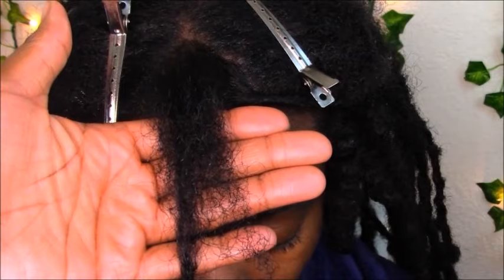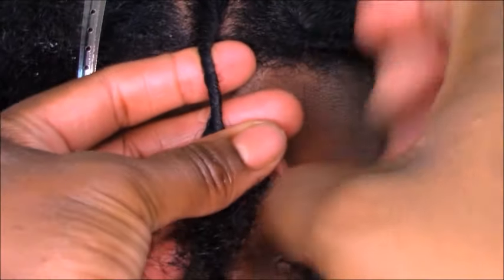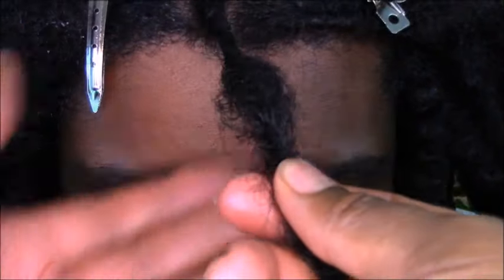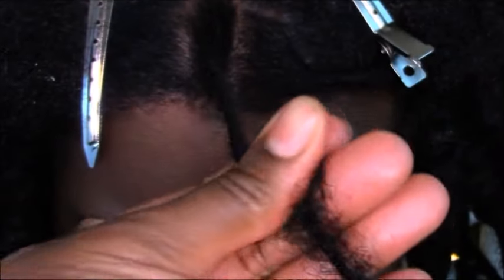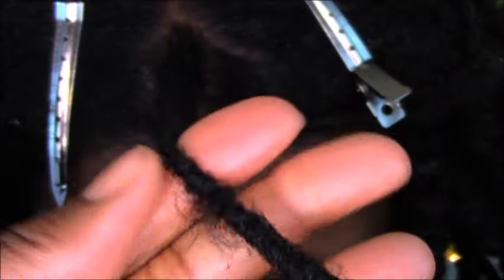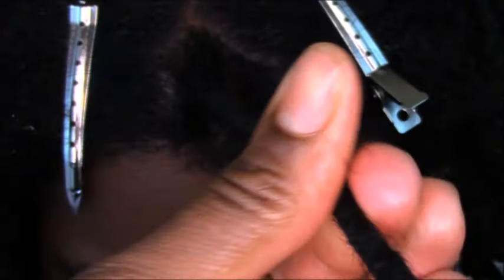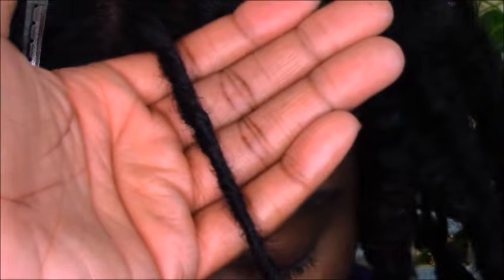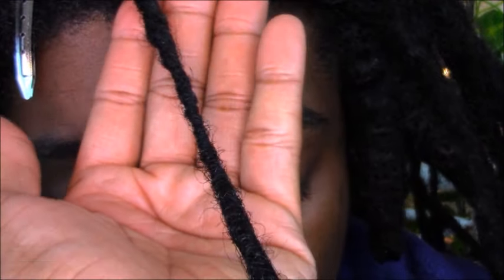HOW TO LOCSMITH | Locsmithing | NO MORE FRIZZ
What's Up Loc Nation! In this video I will be sharing with you how to Locsmith frizzy Locs! Watch this video to see how its done! NO MORE FRIZZ!

CLEAR ELASTIC HAIR BAND

Dr. Bronner’s Pure Castile Liquid Soap(Tea Tree, 32 Ounce)

Portable Inflatable Shampoo Basin

Tropic Isle Living Jamaican Black Castor Oil Daily Hair Growth Leave-in Conditioning Mist

PRODUCTS TO CONSIDER FOR ITCHY SCALP

Loc-a-fella Eucalyptus Shampoo

Razac Haircare Loc-a-fella Loc Drops Anti-Itch Hair & Scalp Conditioner 8

10 Essential Oil Wood Box Set 10mL USDA Organic 100% Pure (Tea Tree-Lemon-Lavender-Sweet Orange-Rosemary-Lemongrass-Frankincense-Peppermint-Eucalyptus-Cedarwood)

Tea Tree Oil
Peppermint Oil
Lemon Oil
Rosemary Oil
Eucalyptus Oil

HOW TO BUY AFRO KINK HAIR FOR MAKING LOCS

100% Afro Kinky Bulk Human Hair For DreadLocks, Loc Repair, Extensions, Twist, Braids 8" Long

100% Afro Kinky Bulk Human Hair For DreadLocks, Loc Repair, Extensions, Twist, Braids 16" Long

100% Afro Kinky Bulk Human Hair For DreadLocks, Loc Repair, Extensions, Twist, Braids 8" Long 4 Pack

BLONDE, HONEY BROWN, BURGENDY, DARK BROWN 100% Afro Kinky Human Hair for Dreadlocks, Loc Repair, Extensions, Twist, Braids

HAIR ACCESSORIES

40 Pack Bridal Wedding Hair Pins Rhinestone Hair Clips Accessories for Women and Girls

40 Pack Flower Crystal Rhinestone Hair Pins with a Storage Bag for Bridal Wedding Hair Accessories (White)

yueton 40pcs Wedding Bridal Pearl Flower Crystal Hair Pins Clips Women Headwear Hair Accessories

Artio Wedding Hair Pins Accessories with Rhinestones for Women and Girls 3PCS (Silver)

Yokawe Bridal Wedding Hair Pins Silver Crystal Bride Hairpin Rhinestone Hair Accessories for Women and Girls(2 PCS) (Silver)

Kercisbeauty Wedding Pearl Hair Pins for Brides Bridal Rhinestones Updos Hair Piece Bridesmaid Hair Accessory (Set of 6)(Rose Gold)

yueton 10pcs Bling Starry Crystal Rhinestone Bridal Wedding Hair Pins Women Headwear Hair Accessories (Clear)

Aegenacess Set of 5 Wedding Hair Pins Crystal Rhinestones Floral Clips Accessories for Brides and Bridesmaids (Silver Clear)